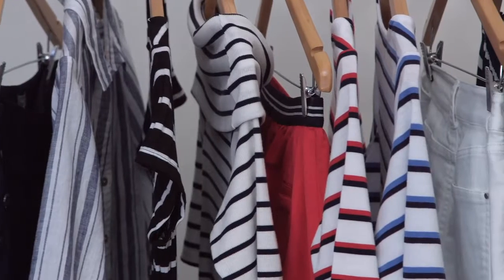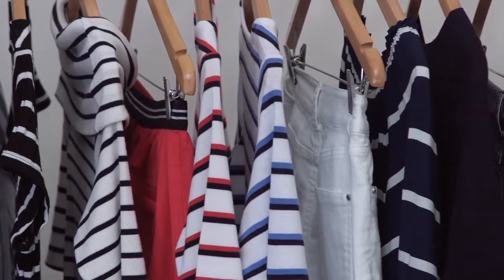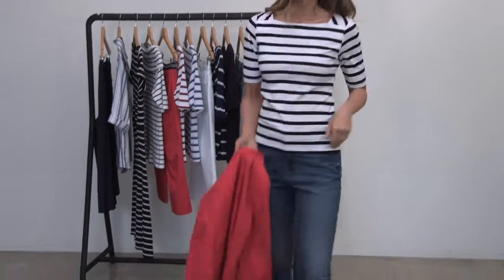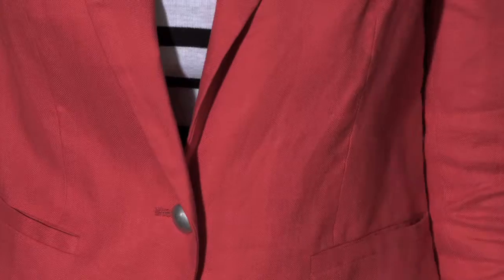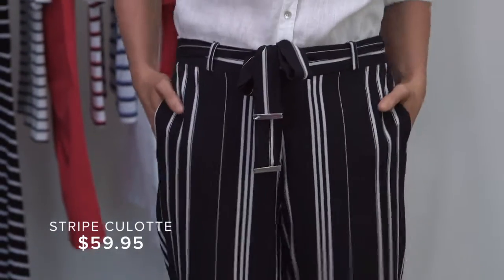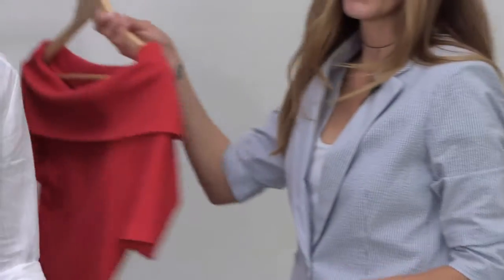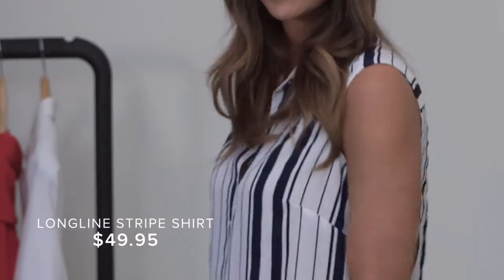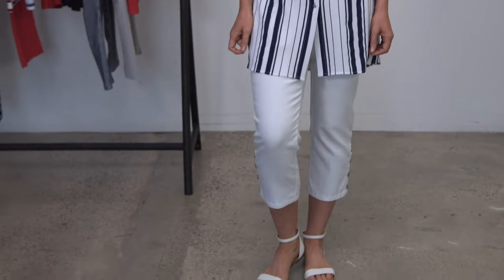Grae Loves Stripes with Stylist Penny Hunt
We’ve partnered with stylist Penny Hunt to bring you our favourite styles from our new nautical collection.